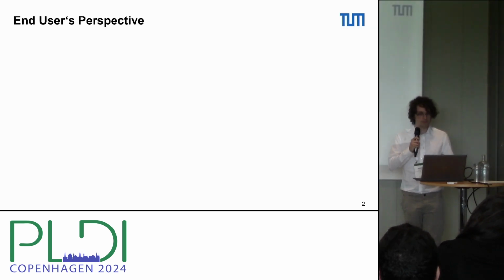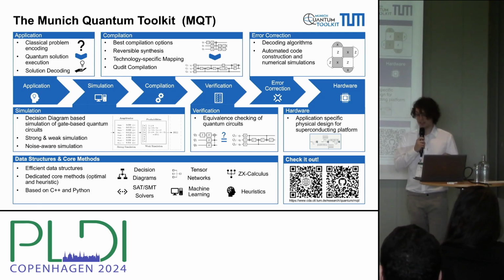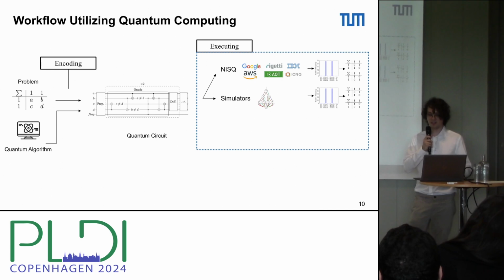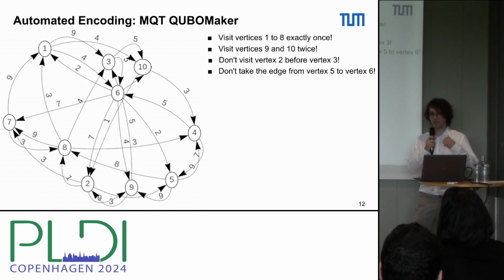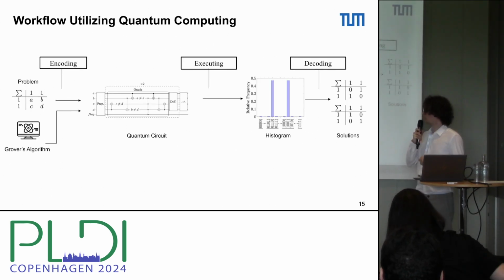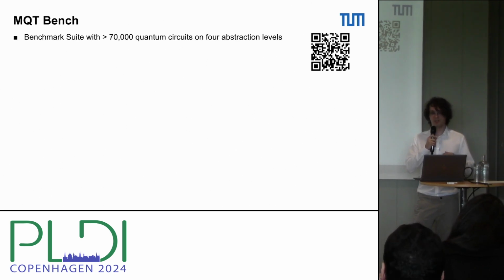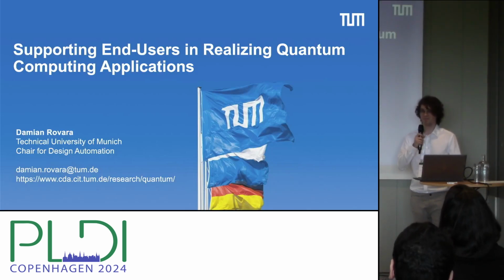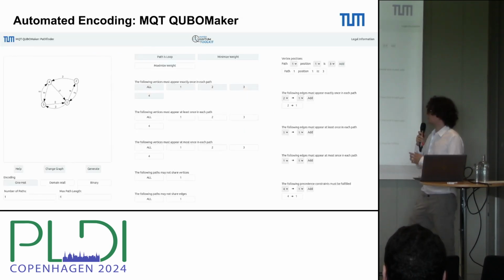[WQS24] Supporting End-Users in Realizing Quantum Computing Applications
Supporting End-Users in Realizing Quantum Computing Applications (Video, WQS 2024)
Damian Rovara, Nils Quetschlich, Lukas Burgholzer, and Wille Robert
(Technical University of Munich; Technical University of Munich; Technical University of Munich; Johannes Kepler University Linz, Austria)

Abstract: To solve specific problems using quantum computing requires (1) the selection of a suitable quantum algorithm, (2) the generation of a corresponding encoding, (3) the compilation/execution of the resulting quantum circuit, and (4) decoding the results. Furthermore, in cases where problem instances are too large for current quantum devices, alternative approaches are required to evaluate their feasibility and estimate the required resources. To date, these tasks still substantially rely on manual labour and expertise in quantum computing is required for all of these steps—creating a high entry barrier, especially for users with little to no expertise in the domain of quantum computing. However, as research in the field of quantum computing is gradually improving with respect to both physical devices and logical algorithms, and their accessibility becomes more and more widespread through service providers such as IBM or Amazon Web Services, interest in the application of quantum algorithms to solve a large variety of different problems is spreading rapidly to an equally diverse range of users. While these users may have deep knowledge in their respective domains, they are not necessarily guaranteed to be as experienced in the area of quantum computing, and thus, the development of tools that aid end users by shielding them from concepts requiring deeper knowledge of quantum computing has grown in relevance. In this talk proposal, several methods and tools developed as part of the Munich Quantum Toolkit (MQT, for supporting end-users in conducting those tedious and error-prone steps are discussed. They aim to shield the end-user as much as possible from quantum computing specifics through automation and guidance. All software is available as open-source on GitHub